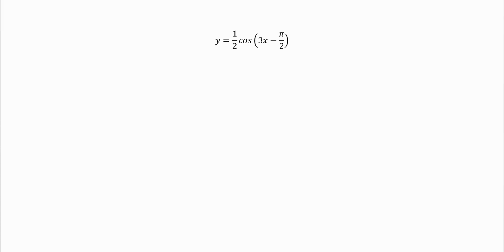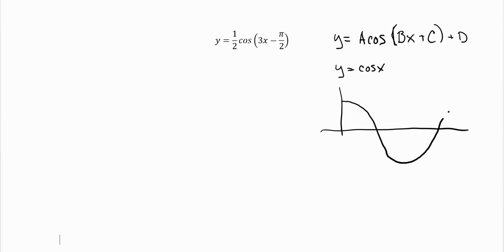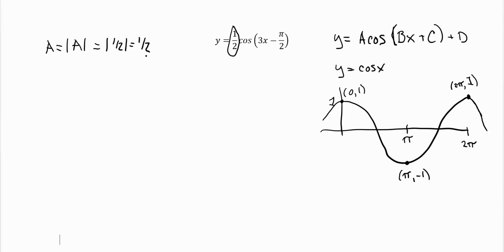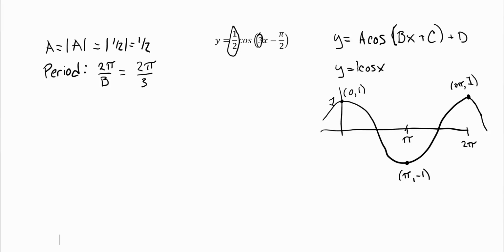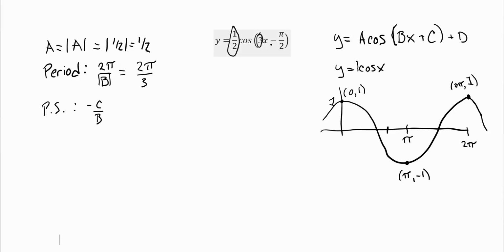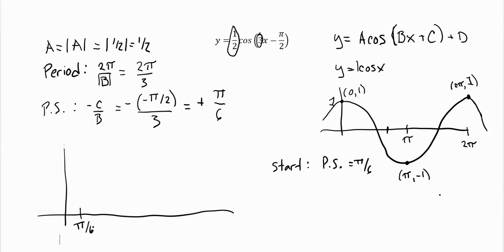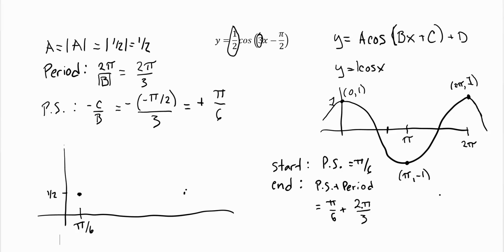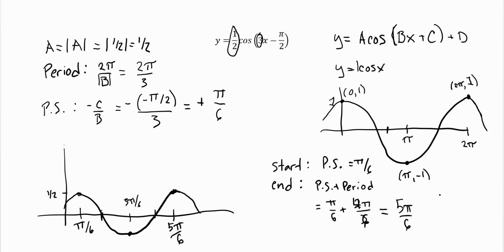Graphing Cosine with period, p.s. and amplitude